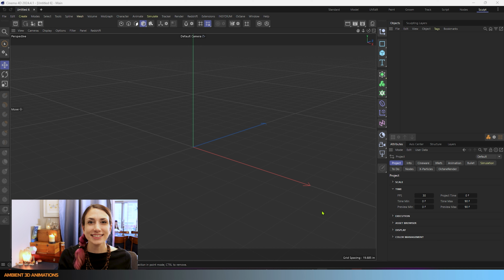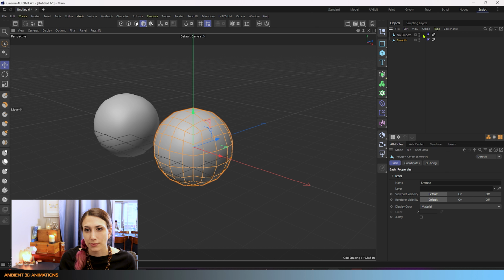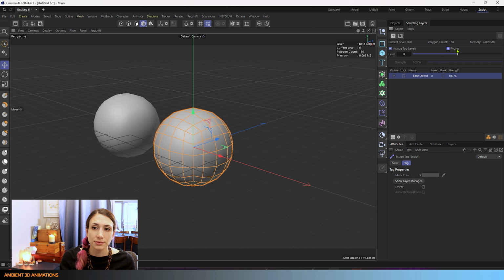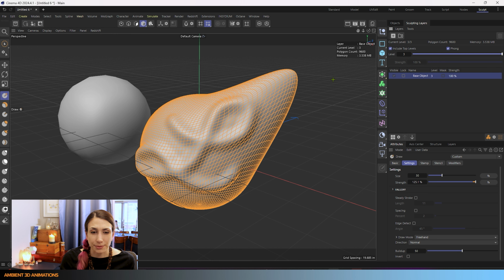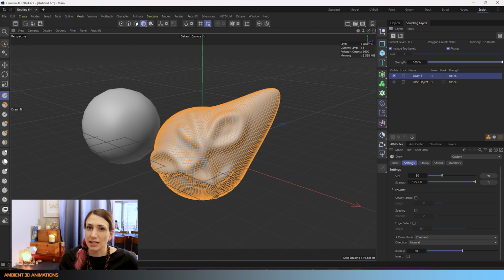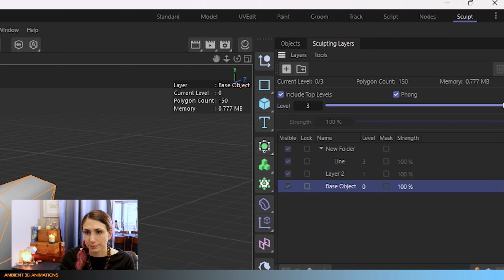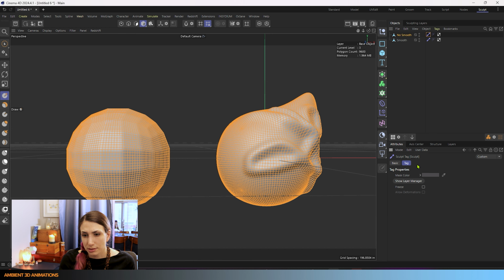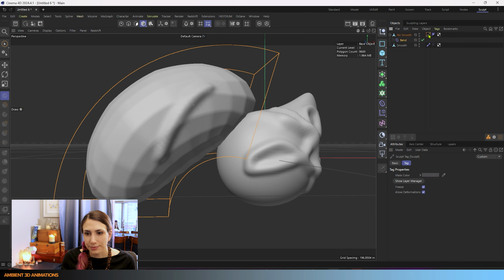Sculpting Tag, Sculpting Layer Manager and Subdivide EP80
Today we are going over the Sculting Tag, Sculpting Layer Manager and Subdivide! I plan on covering all the 3D modeling tools for Cinema 4D in this podcast. Below are other tutorials that this one builds on.